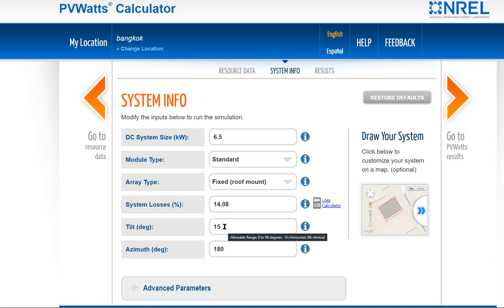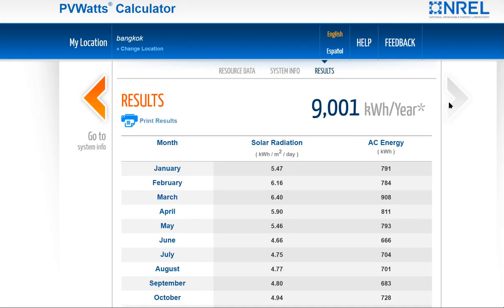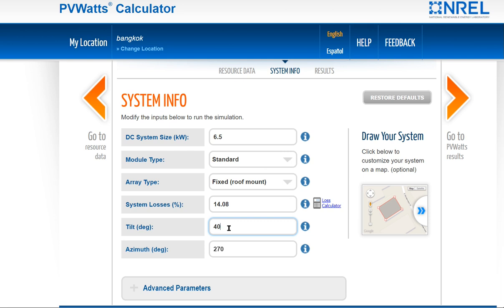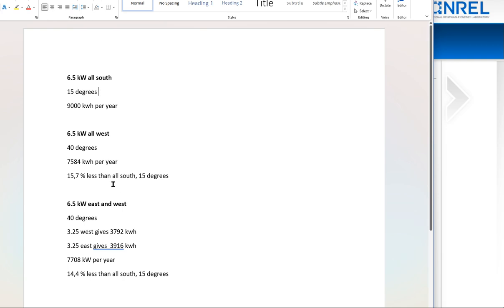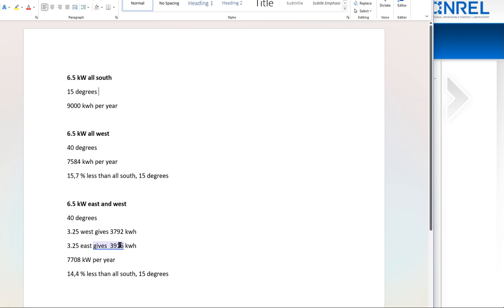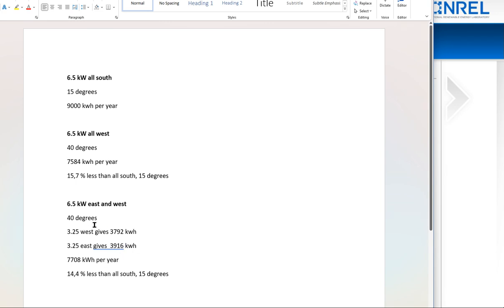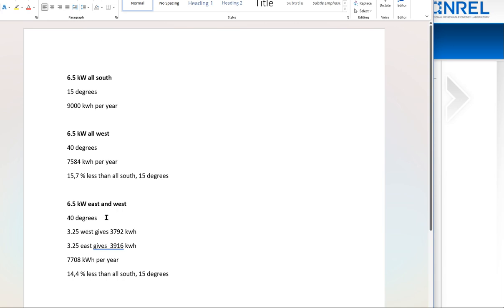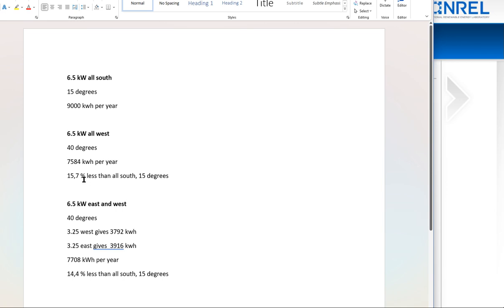Solar system configurations: The effect of a steep roof on solar energy production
In this video I compare a system that has panels on a steep slope with a system that has panels on optimal slope.

If a house already exists with a non-optimal steep slope, should the owner build a frame with optimal position of the panels?